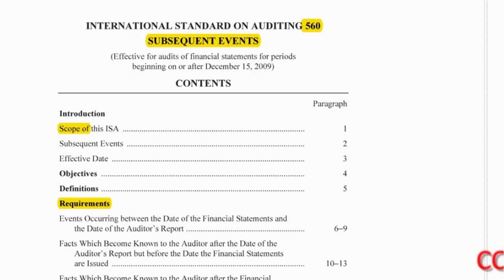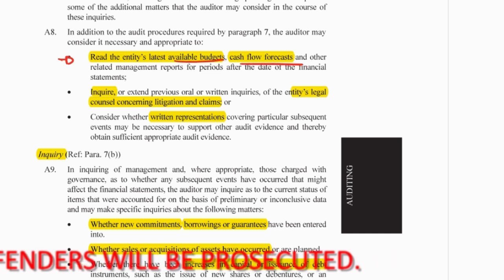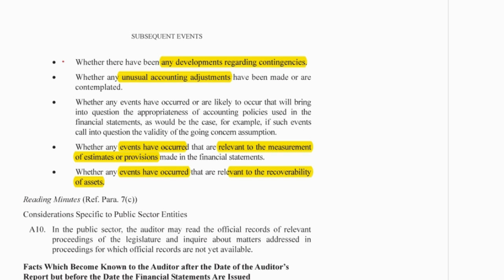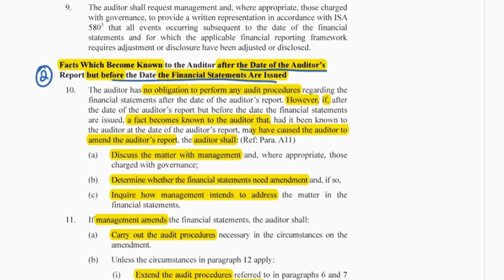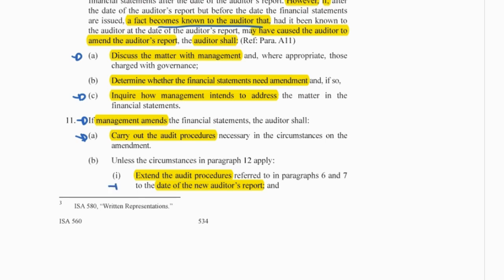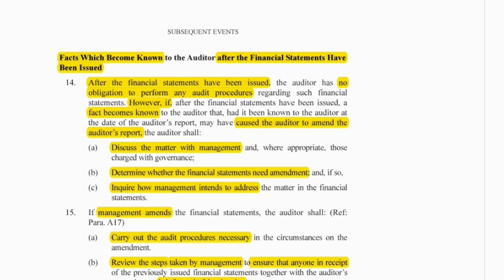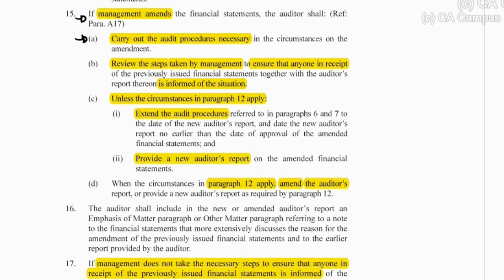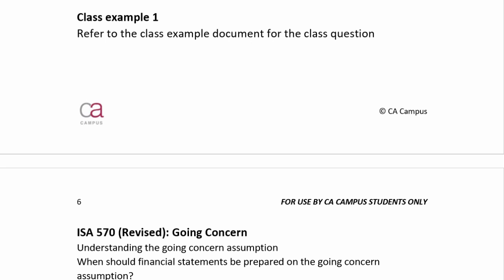Completion - Part 6: ISA560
In this video Candice De Nobrega CA(SA) works through the relevant auditing isa covering the completion stage of the audit. For all the lecture material on the first completion stage lecture, follow this